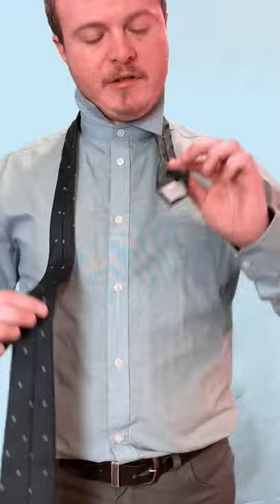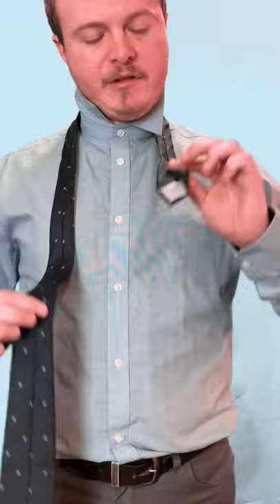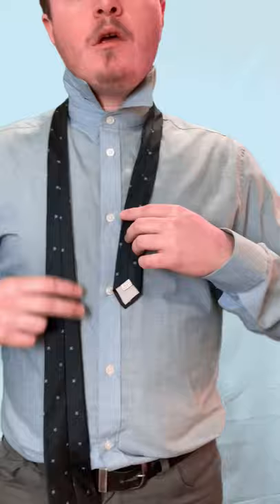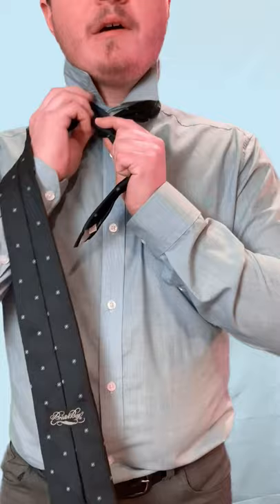Learn How to Tie a Tie With Me! How to Tie the Hanover Knot!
Hello everyone,
Today I will show you how to tie the Hanover knot in under 1 minute. The Hanover tie knot is an easy knot to tie, and it is one of my go to's. The Hanover knot looks sharp and clean, making it a good stand out object for others to focus on. On my channel, I have also uploaded many videos on how to tie a tie, and how to tie different tie knots. My channel is a basic men's style/fashion channel, but I do branch out into different subjects. These tie knot are easy and fast to tie. I recommend watching the video in a mirror so you can copy my exact moves.